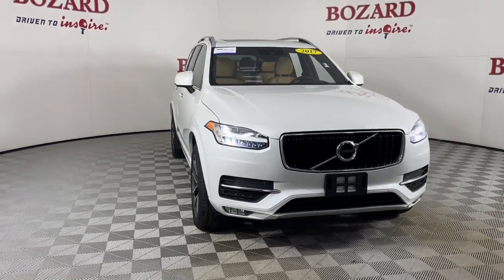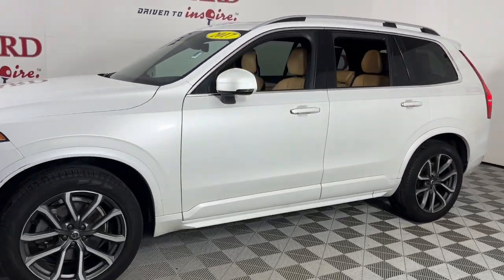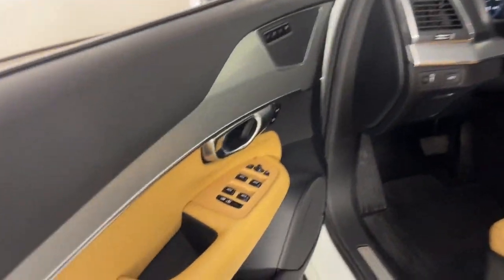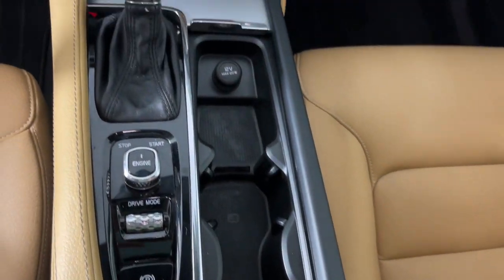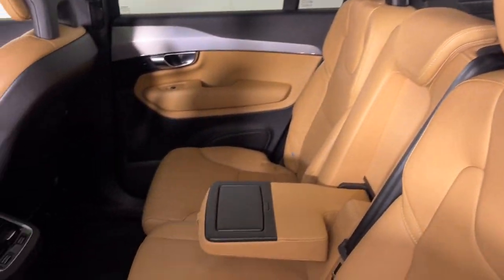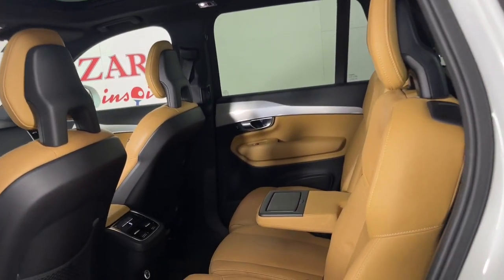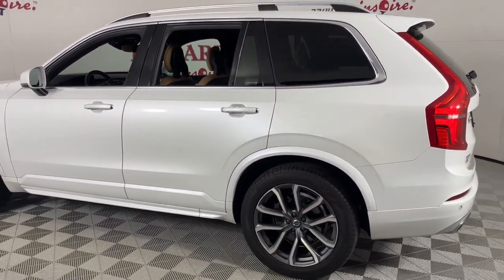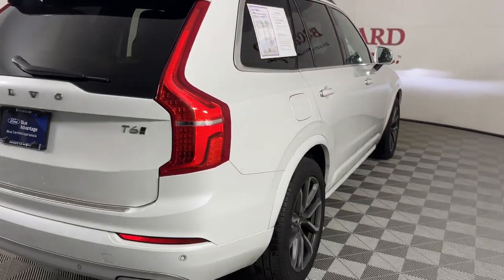2017 Volvo XC90 Jacksonville, Daytona Beach, Orlando, St. Augustine, Near Me FL 234927B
Crystal White Pearl Metallic Used 2017 Volvo XC90 T6 Momentum available in Jacksonville, Florida at Bozard Ford Lincoln. Servicing the Daytona Beach, Orlando, St. Augustine, Near Me, FL area.

Thank you for taking the time to look at this fantastic-looking 2017 Volvo XC90 ***OUR GREAT PRICE IS JUST THE BEGINNING***brbrCrystal White Pearl Metallic 2017 Volvo XC90 T6 Momentum I4 Supercharged Automatic with GeartronicbrbrFord Blue Advantage Certified AWD Amber w/Leather Seating Surfaces w/Charcoal Interior 10 Speakers 3rd row seats: bucket 4-Wheel Disc Brakes A/V remote ABS brakes Air Conditioning Alloy wheels AM/FM radio: SiriusXM Anti-whiplash front head restraints Auto High-beam Headlights Auto-dimming Rear-View mirror Automatic temperature control Brake assist Bumpers: body-color Delay-off headlights Driver door bin Driver vanity mirror Dual front impact airbags Dual front side impact airbags Electronic Stability Control Emergency communication system: Volvo On-Call Exterior Parking Camera Rear Four wheel independent suspension Front anti-roll bar Front Bucket Seats Front Center Armrest w/Storage Front dual zone A/C Front fog lights Front reading lights Fully automatic headlights Heated door mirrors Heated Front Bucket Seats Heated front seats Illuminated entry Knee airbag Leather Seating Surfaces w/Charcoal Interior Leather Shift Knob Low tire pressure warning Memory seat Navigation System Occupant sensing airbag Outside temperature display Overhead airbag Panic alarm Passenger door bin Passenger vanity mirror Power door mirrors Power driver seat Power Liftgate Power moonroof Power passenger seat Power steering Power windows Premium audio system: Sensus Connect Radio data system Radio: High Performance Audio System Rain sensing wipers Rear air conditioning Rear anti-roll bar Rear dual zone A/C Rear fog lights Rear Parking Sensors Rear reading lights Rear seat center armrest Rear window defroster Rear window wiper Remote keyless entry Roof rack: rails only Security system Speed control Speed-sensing steering Split folding rear seat Spoiler Steering wheel mounted audio controls Tachometer Telescoping steering wheel Tilt steering wheel Traction control Trip computer Turn signal indicator mirrors Variably intermittent wipers Wheels: 19 10-Spoke Turbine in Silver Bright AWD Amber w/Leather Seating Surfaces w/Charcoal Interior.brAWDbrCertified. Certification Program Details: Ford Blue Advantage Certified * Includes: Carfax Roadside(3 Months) Rental Car and Sirius for 3 Months * Warranty Deductible: $100 * Transferable Warranty * Vehicle History * Roadside Assistance * 139 Point Inspection *Comprehensive Coverage: 90 Days/ 4000 Mile (whichever comes first)brOdometer is 13451 miles below market average!brAwards:br  * 2017 IIHS Top Safety Pick   * 2017 KBB.com 10 Best Luxury SUVsbrbrReviews:br  * Elegant styling inside and out; spacious second- and third-row seating for a midsize SUV; many standard safety technology features; precise handling that inspires confidence; available plug-in hybrid model.